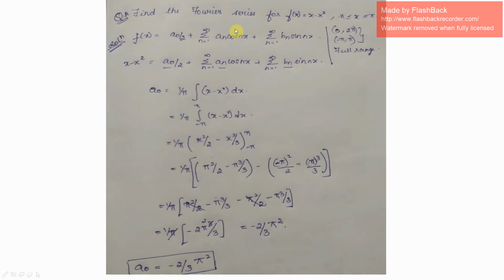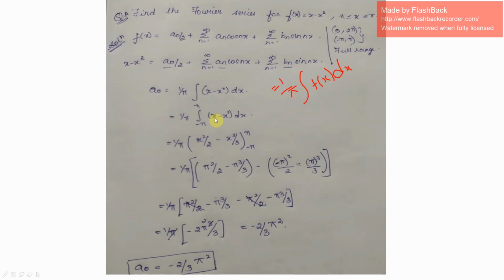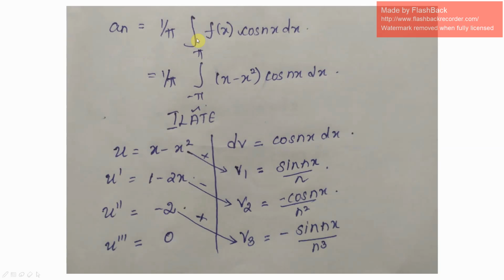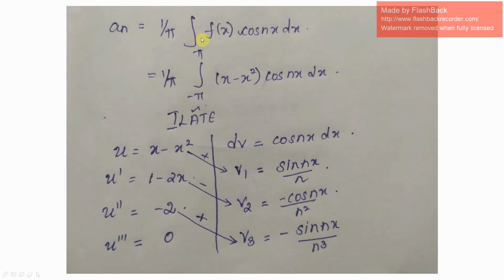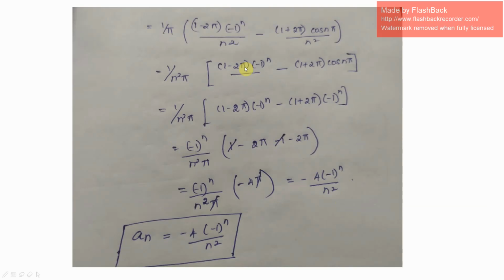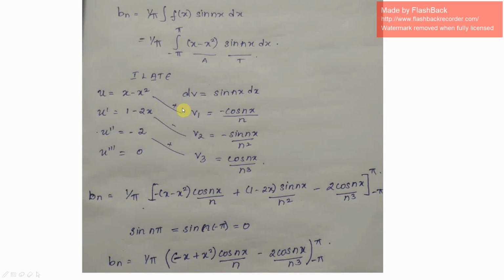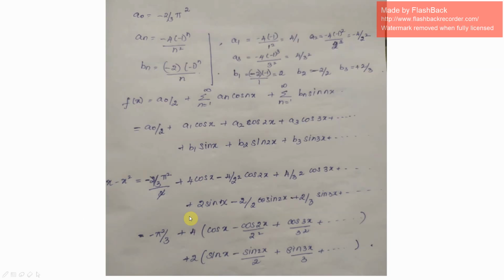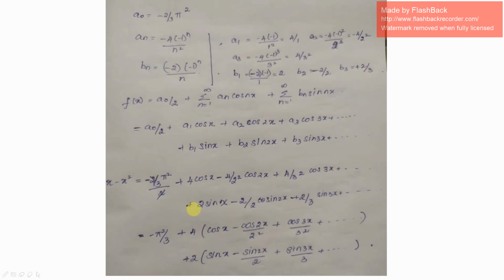FOURIER SERIES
A problem in Fourier series